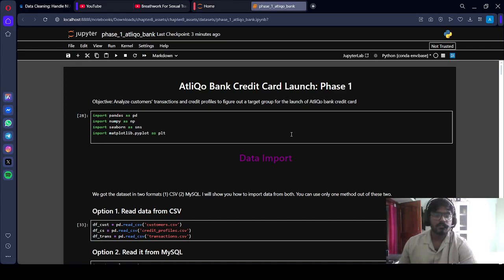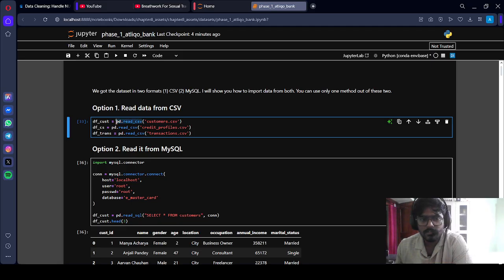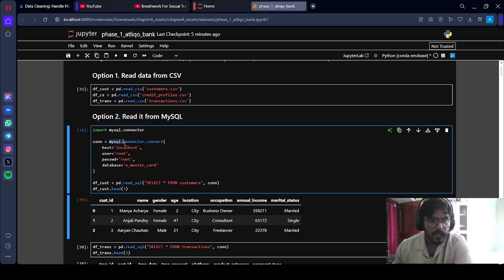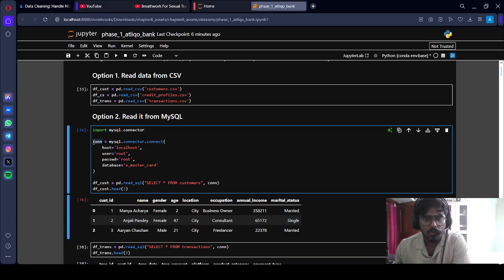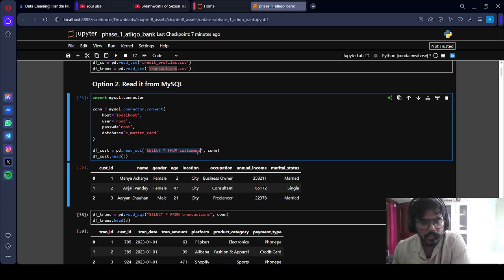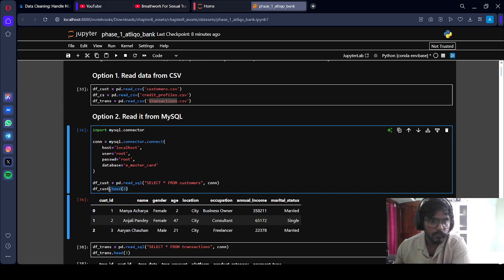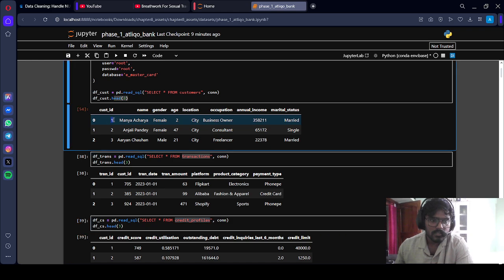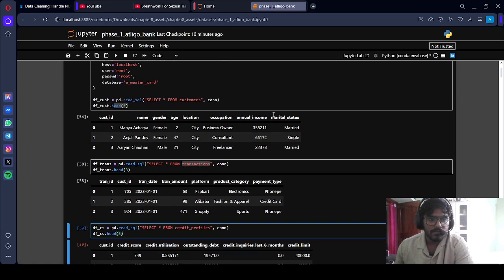AtliQ Bank Credit Card Launch Project | PHASE -1 |Part 1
Welcome to Part 1 of the AtliQ Credit Card Bank Project, where we explore real-world credit card customer data to extract meaningful business insights.

In this phase, we focus on understanding the structure of the dataset, identifying key variables, and performing initial analysis to lay the groundwork for deeper insights in the next parts.

 What’s Covered in This Video:
-Introduction to the AtliQ Bank case study
-Overview of customer and transaction datasets
-Initial data cleaning and exploration
-Understanding key metrics like credit limits, balances, payments
-Identifying patterns and anomalies in customer behavior

 Perfect For:
-Data science and analytics beginners
-Students building portfolio projects
-Anyone wanting hands-on experience with business data analysis

 Got any questions or suggestions? Drop them in the comments!